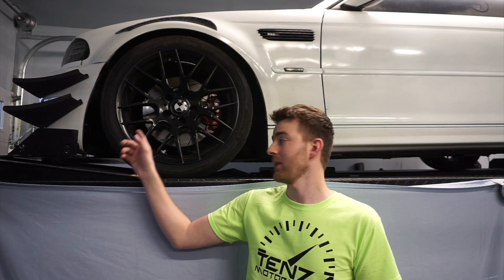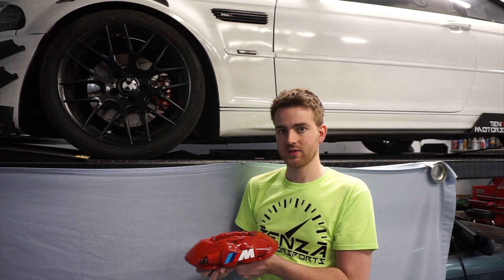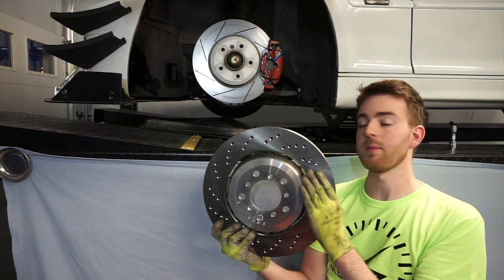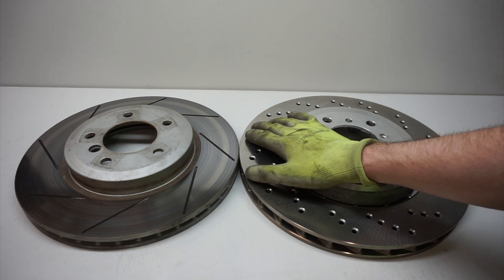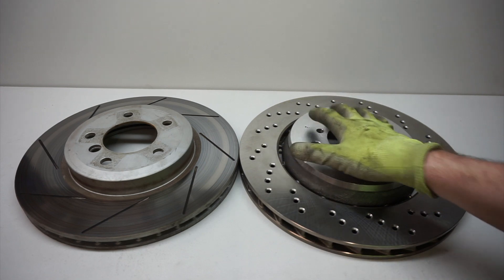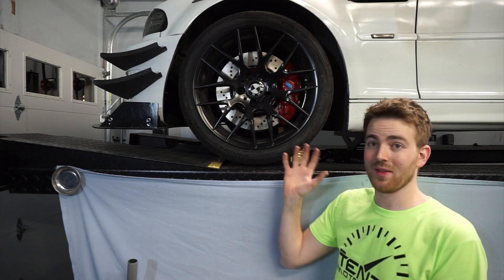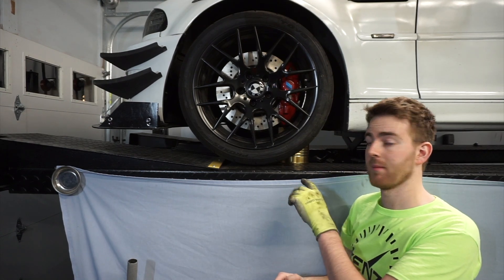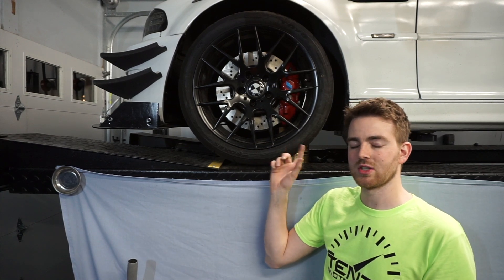E46 330ci Brembo brake upgrade. E46 M3 CSL rotor and four piston Brembo conversion to non-M E46.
Brake upgrades are very important when it comes to racing. As e46 owners know, there aren't a lot of options to be found with out spending $3-4K+. Today we experiment and see if a set of used four piston Brembos from a new BMW 440 will be compatible with the e46 set up.

Production gear:

Camera mount